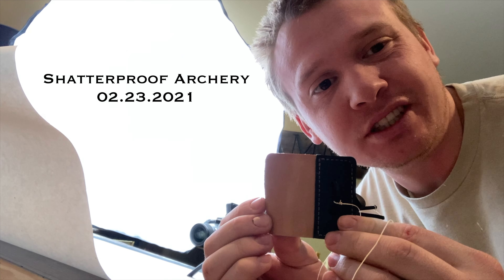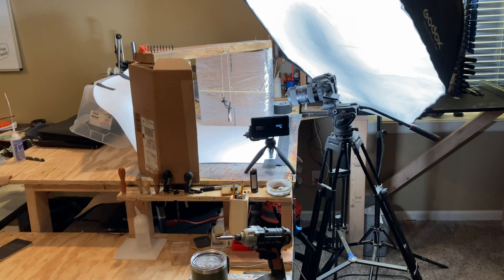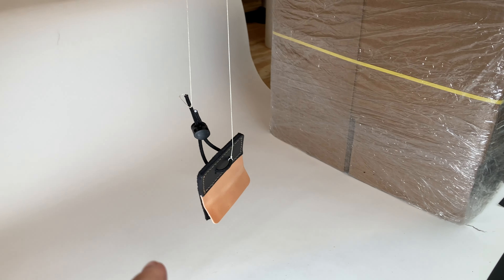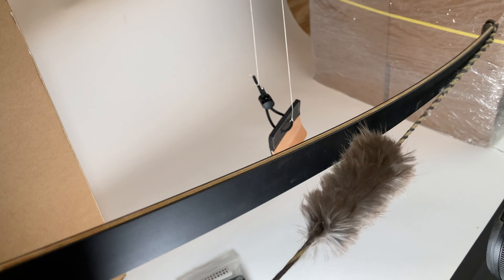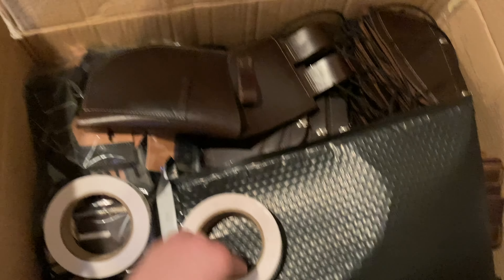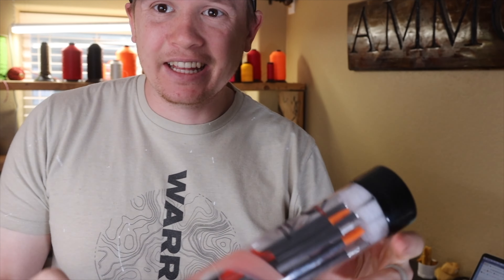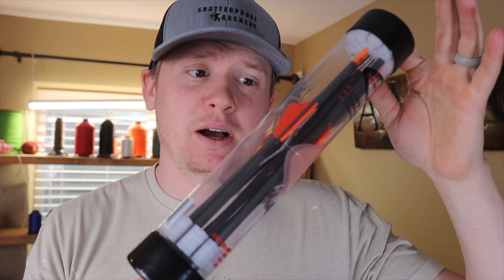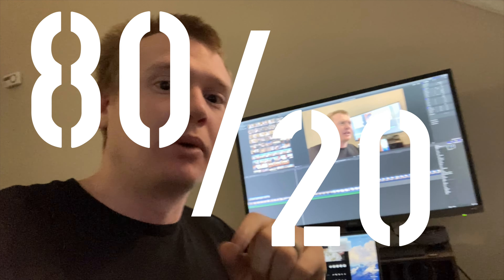Making Progress & Gaining Momentum (Shatterproof Archery)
Always more products coming to the website so make sure you check it out!